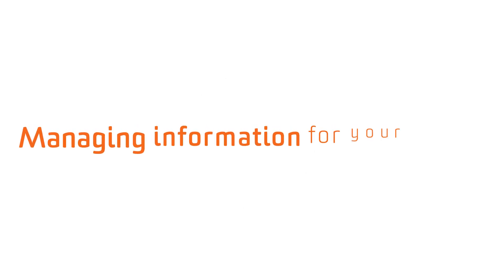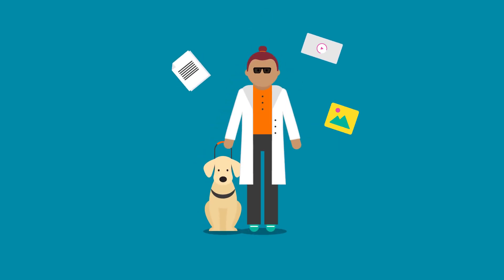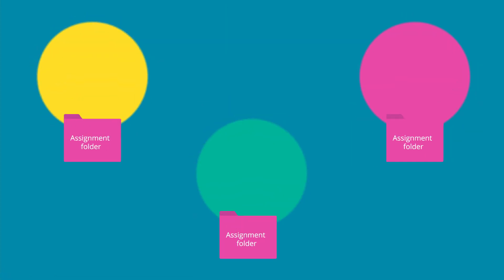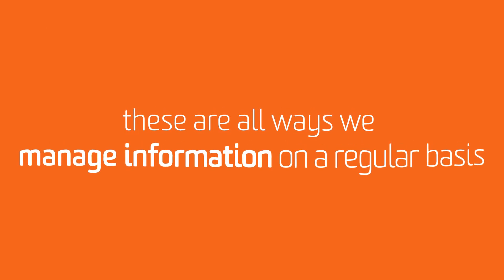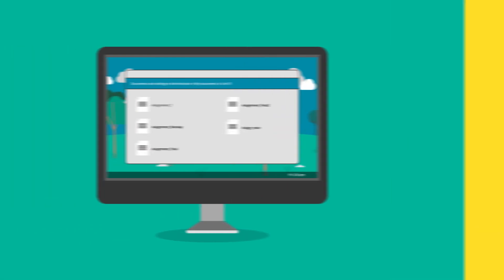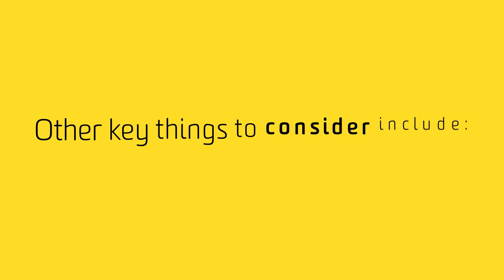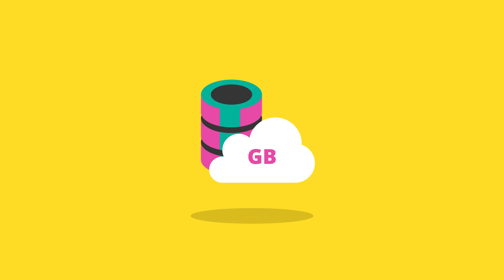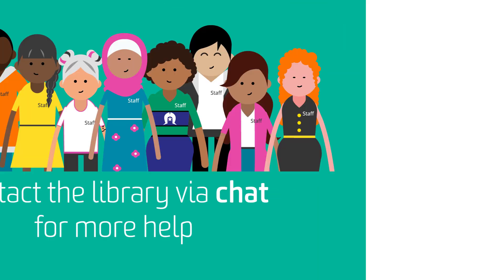Organising your digital study resources: declutter your desktop and find your files quicker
You’re probably better at managing information than you think, but there are some key strategies you can use to make sure you always have the most up-to-date versions of your research, assignments and papers ready to access. Watch this video to get tips on how to organise your university study materials and collaborate with fellow students.